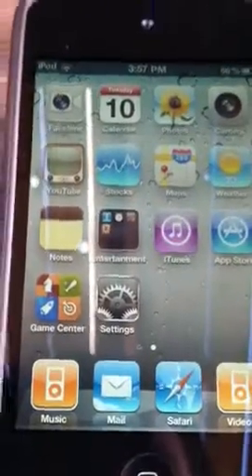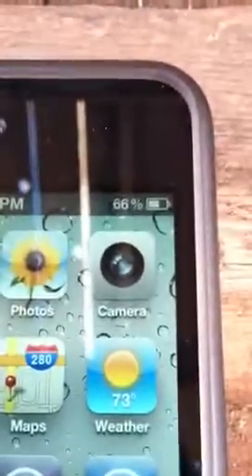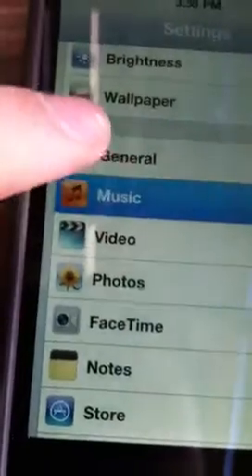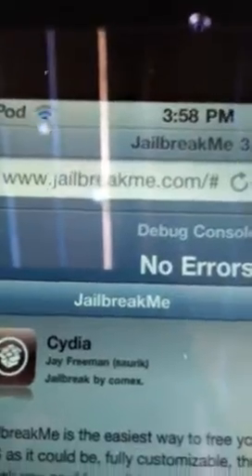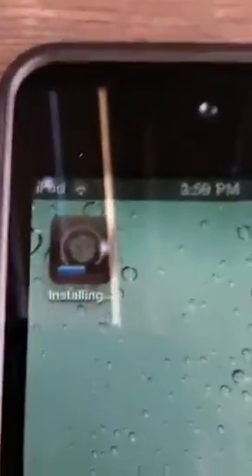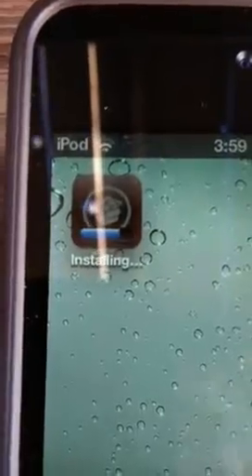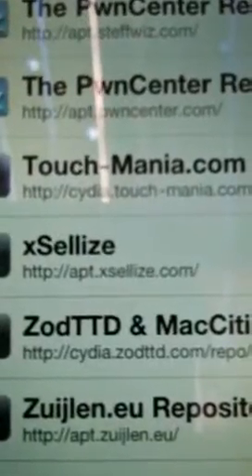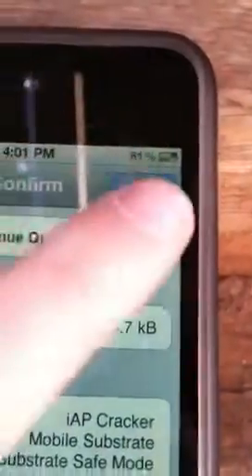How to jailbreak IPod/iPhone without computer (updated)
Works perfect